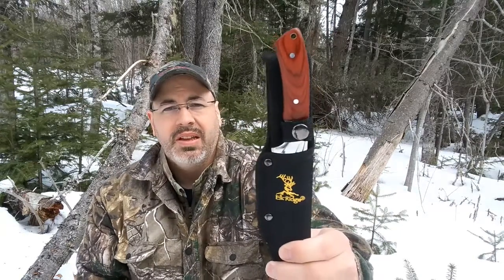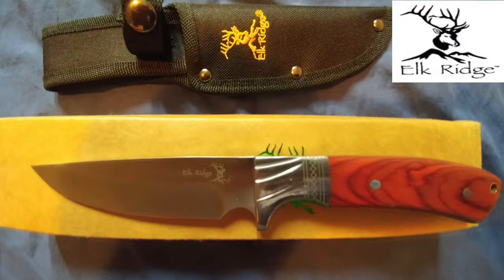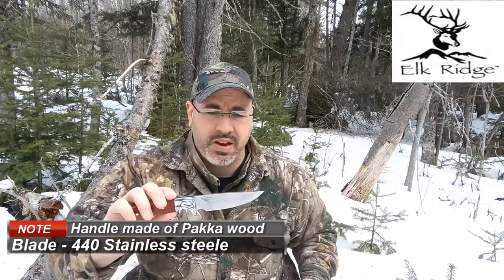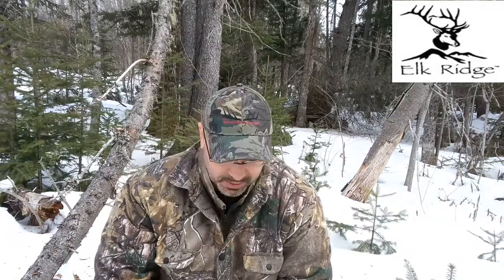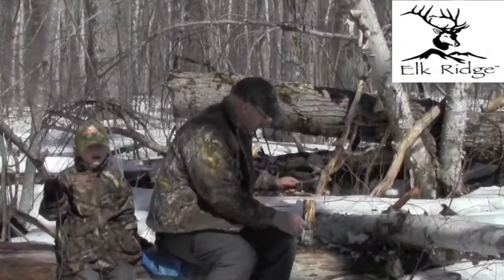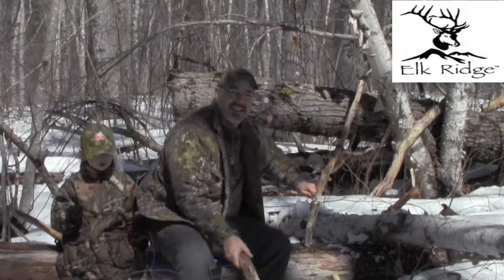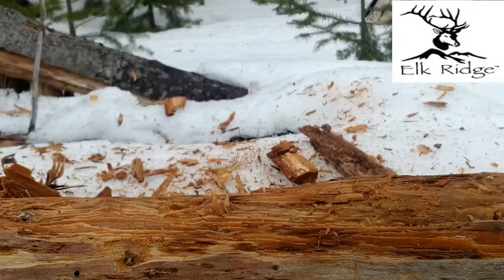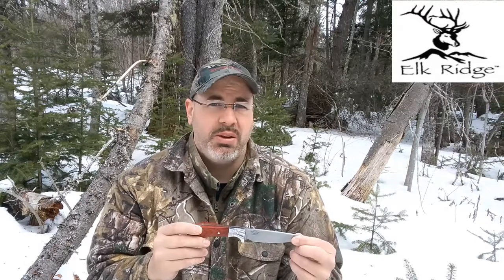GT - Elkridge Gentleman Knife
In the first episode of Gear Talk for the 2018 season I review a new knife from Elk Ridge Knives form the US.